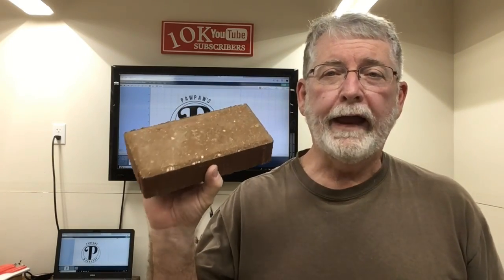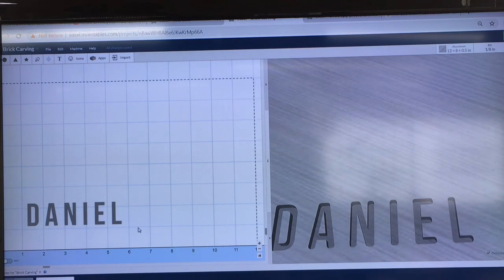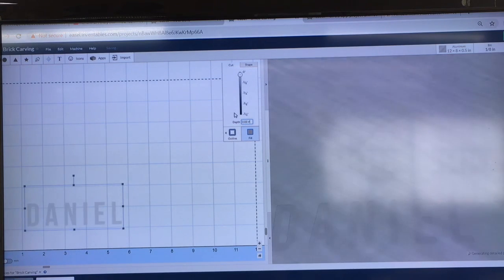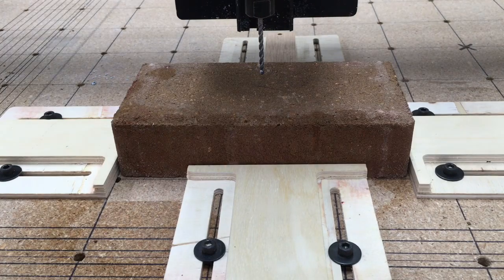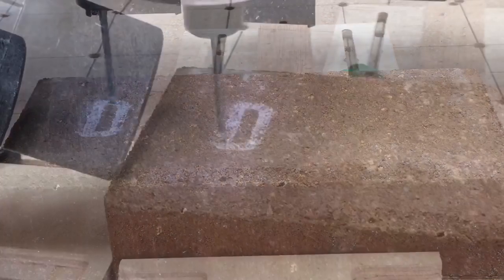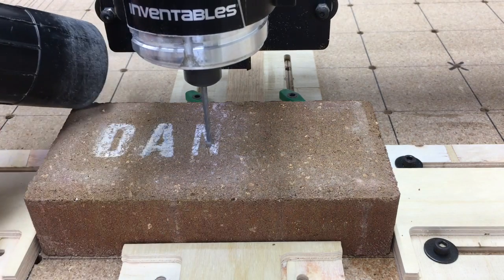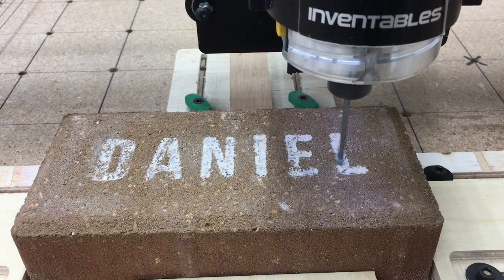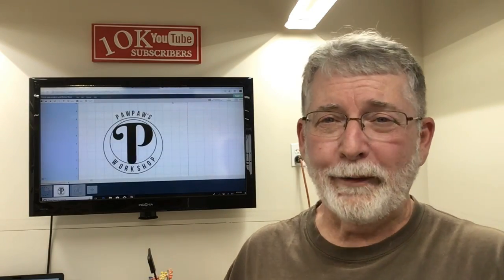Taking a Brick to My XCarve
Yes, a brick to the XCarve to see if I can carve.  A quick crazy Saturday video showing how to carve or scratch a brick.  You never know what will happen until you try.